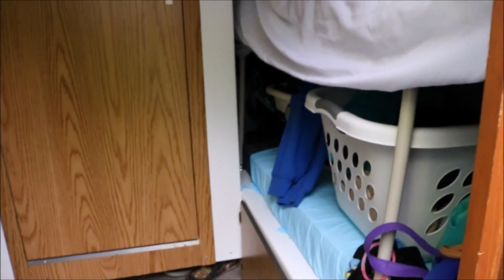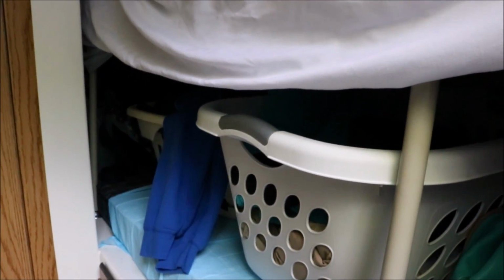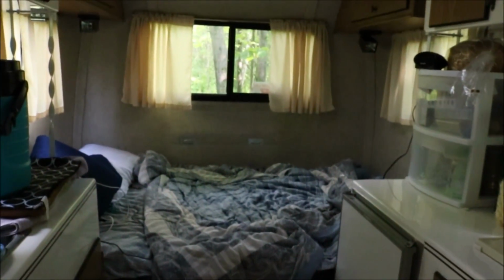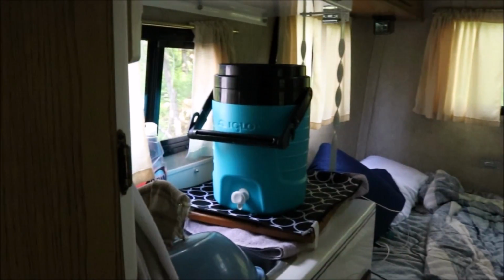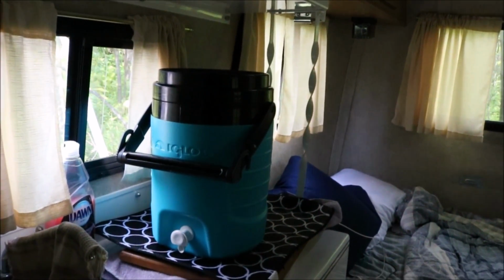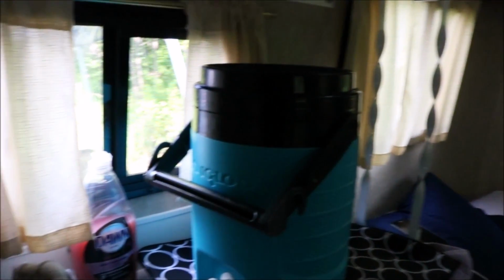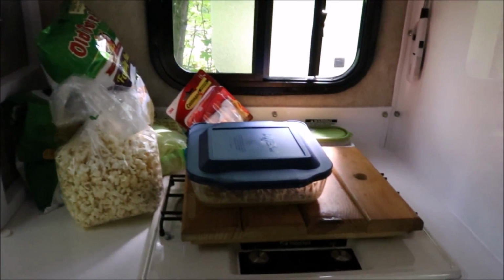Duluth park point beach day! OUR 26TH EPISODE! Ep026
In this episode we talk about the room we have in Scampy while camping, Take a trip to Duluth's Park Point and spend a day at the beach swimming in Lake Superior. God Bless

Gear used on our videos:

Canon T6i w/ Rode Videomic Go
Canon Sx160 IS
GoPro Hero sessions
Neewer tripod
Kikkerland selfie stick and table pod
Xit XT50trs tripod
BC3308 TC Tripod